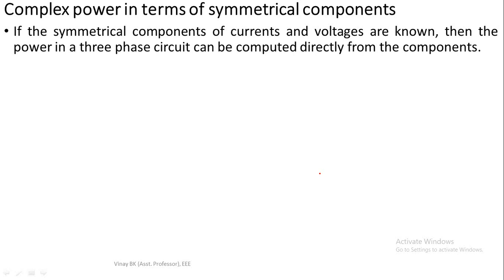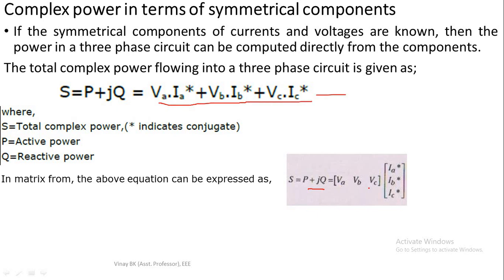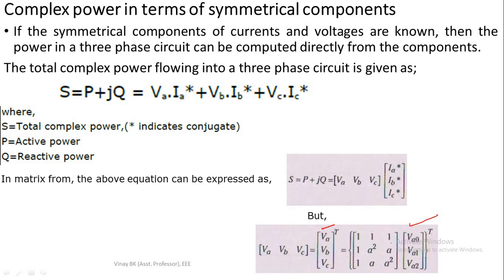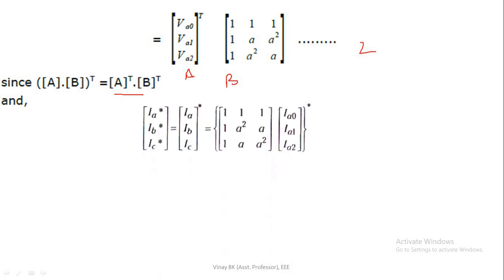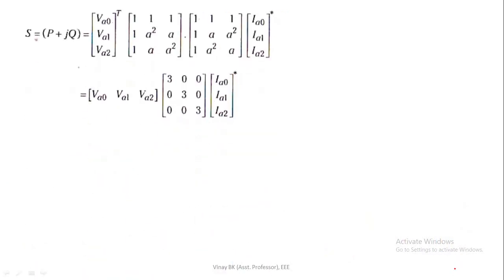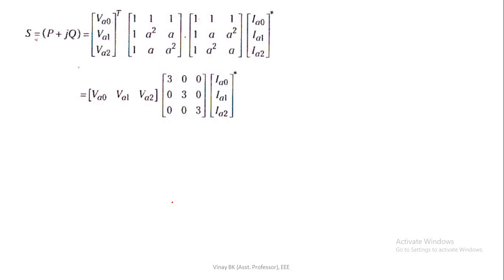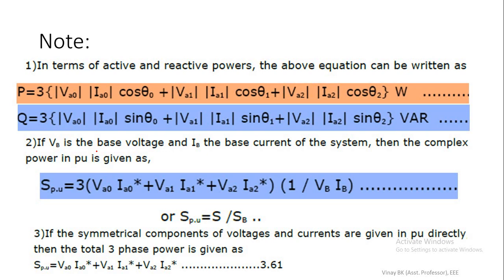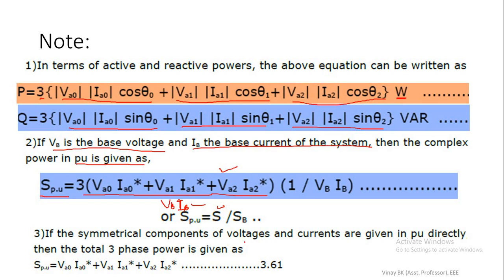Power System Analysis - Complex power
Complex power in terms of symmetrical components